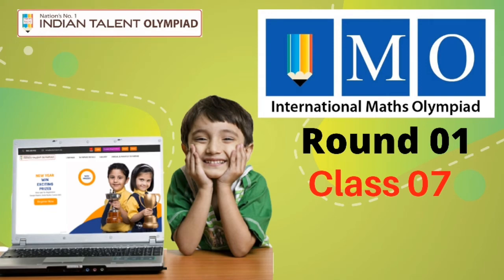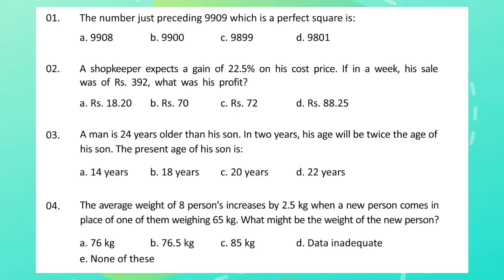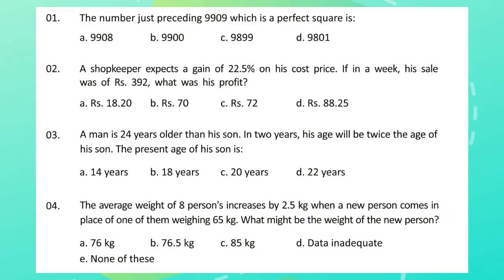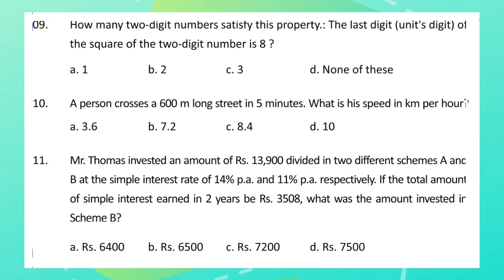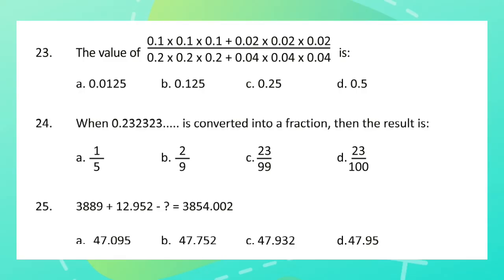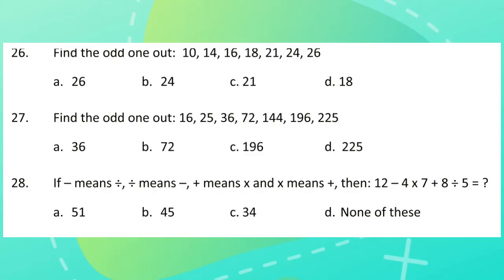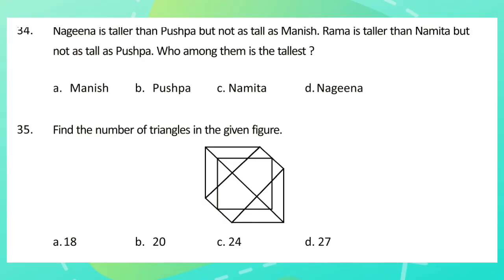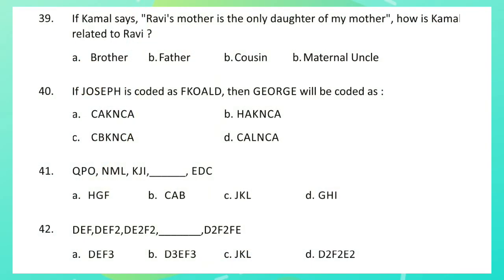Indian Talent Olympiad - IMO Class 7 Question Paper (Round 1)